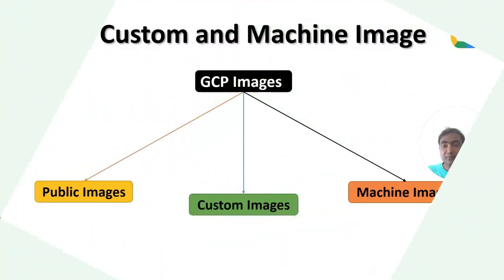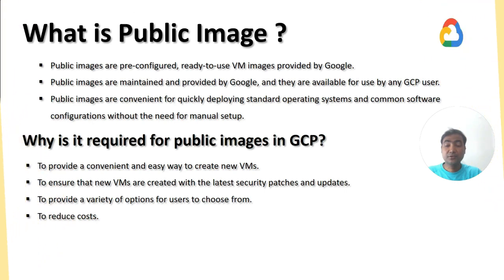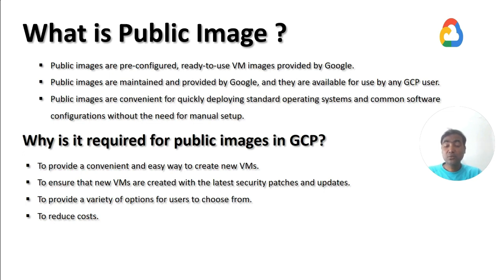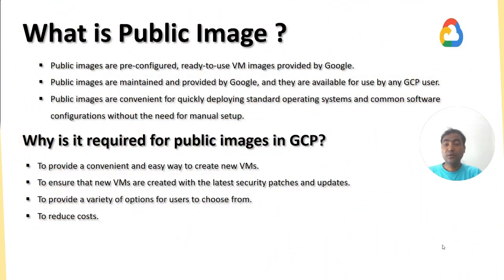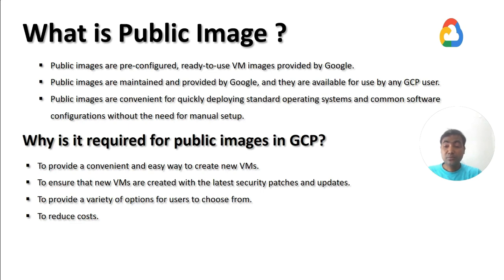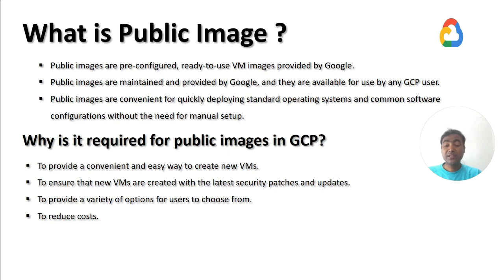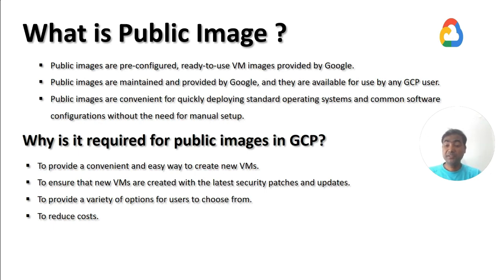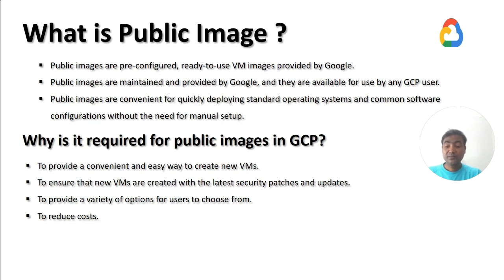GCP Tutorial-55 | What is the Public Image in GCP?🔥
gcp services
gcp tutorial
gcp devops